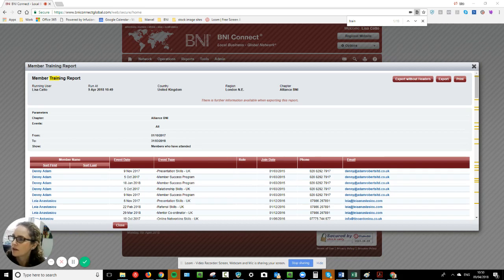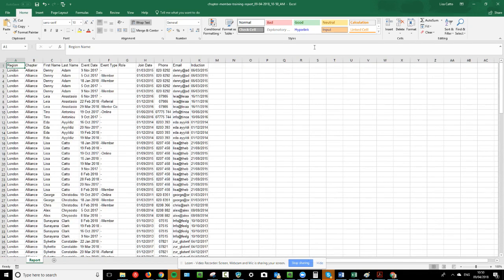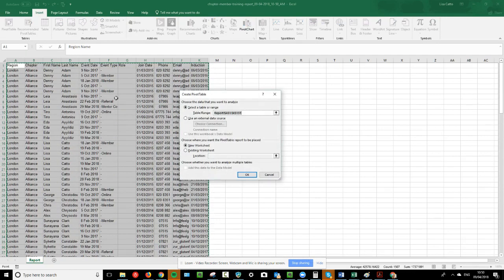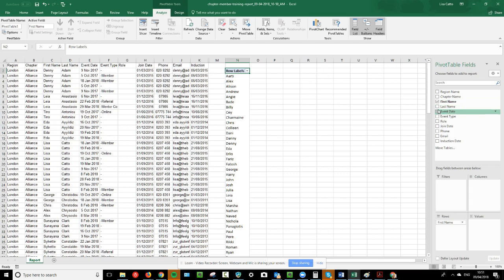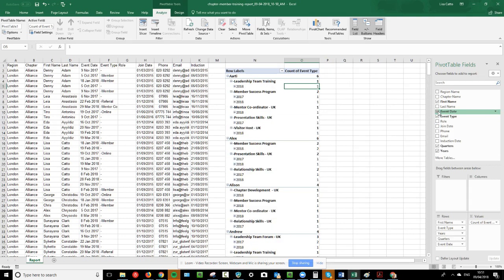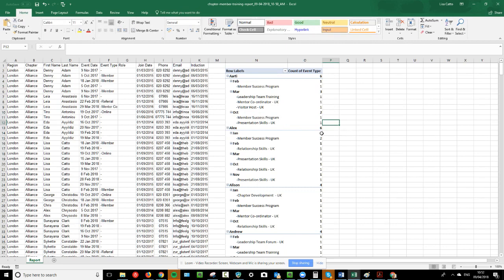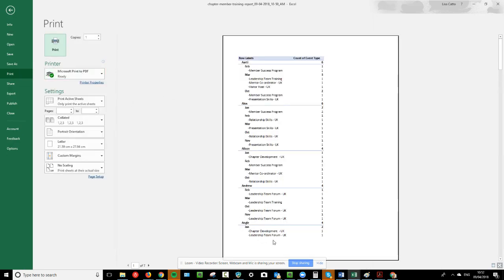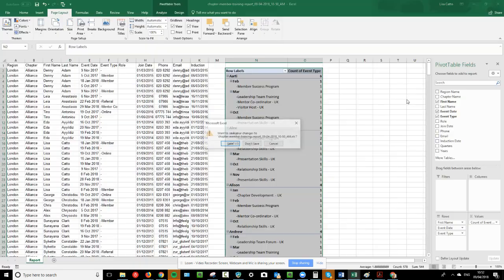BNI Vice Presidents- Creating an awesome training report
A quick tutorial on how to create a really handy Training report showing who's done what training, when and how many - other VP useful videos available in this channel - enjoy your term x